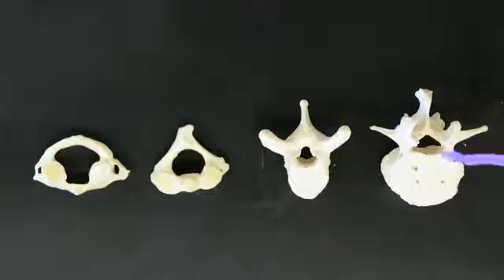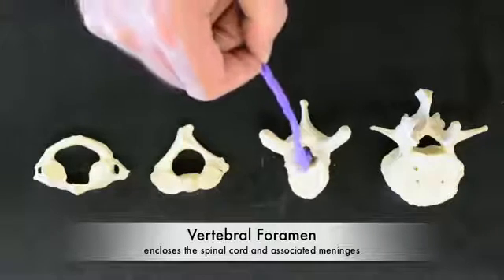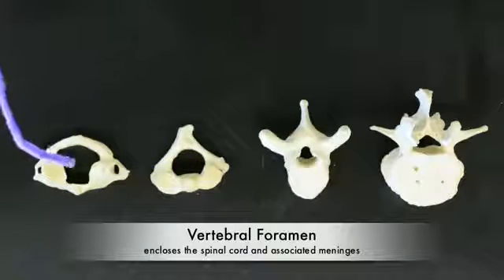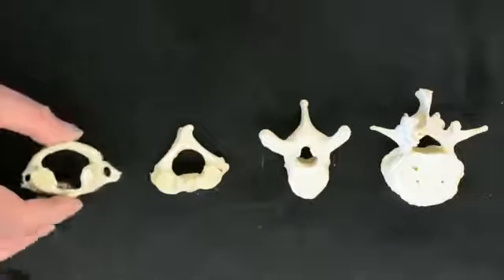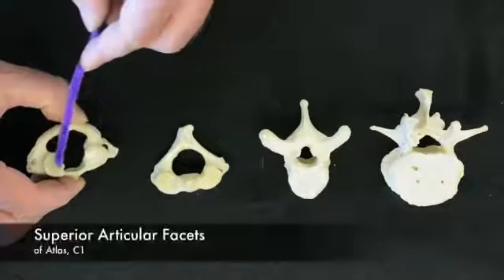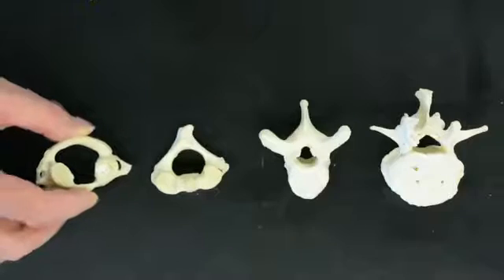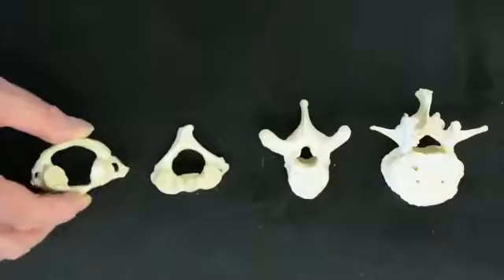Vertebrae overview (pelvic, Lumber, thoracic, cervical vetebra)